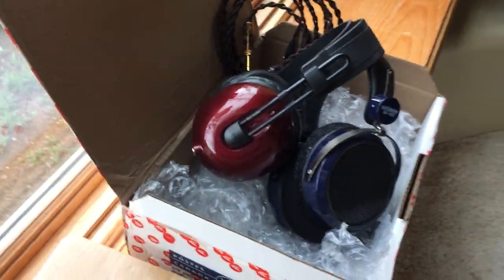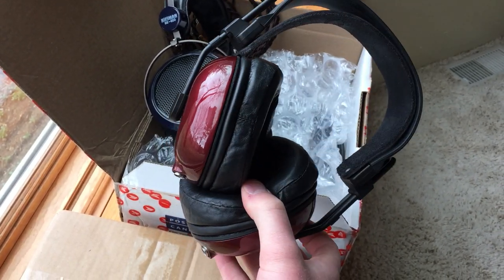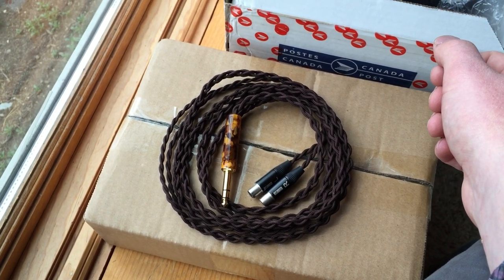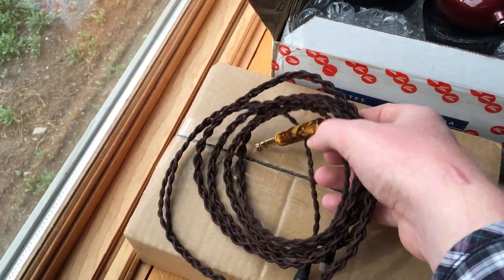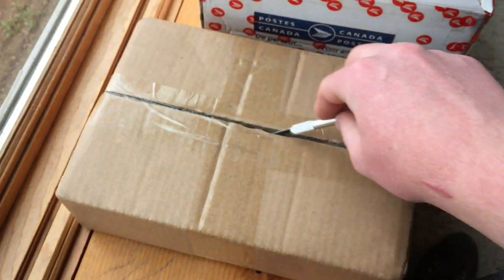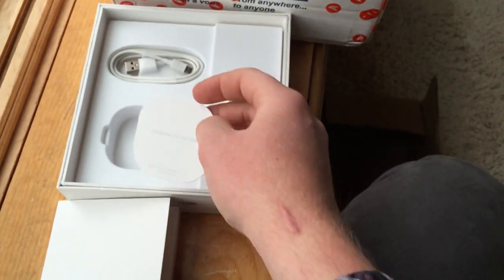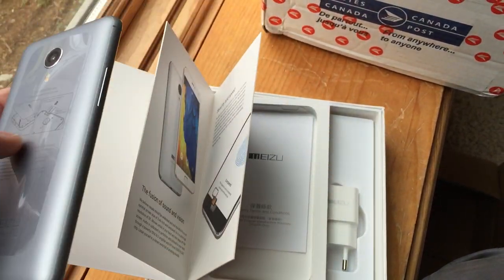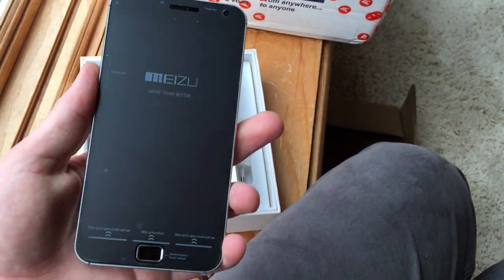Meizu MX4 Pro Unboxing, Q Cable, Alpha Dog, and more